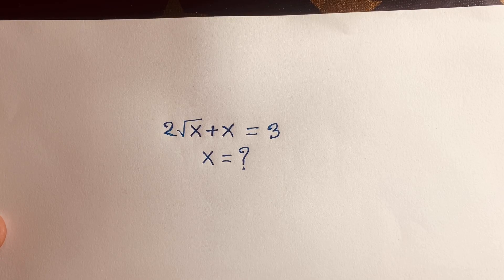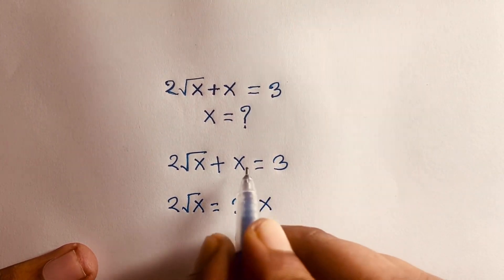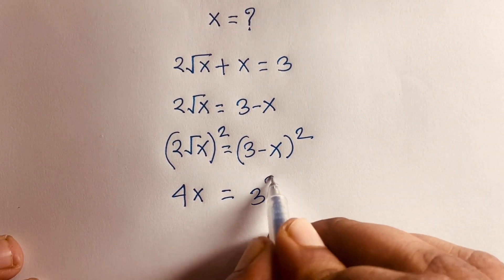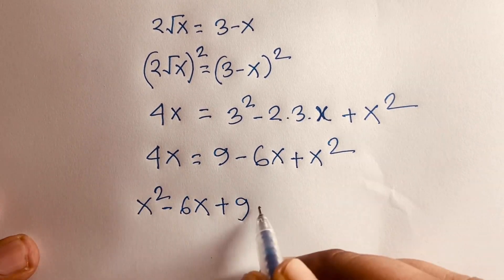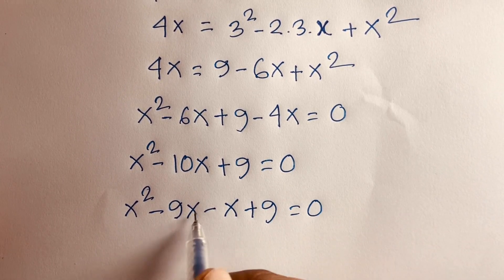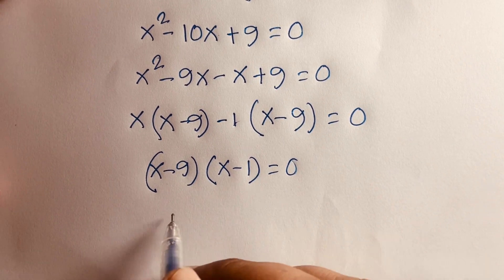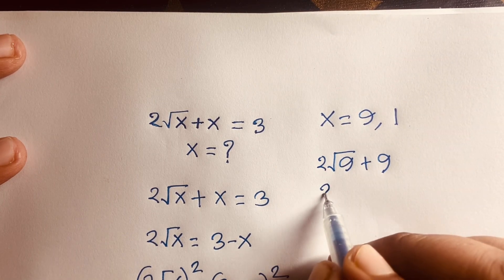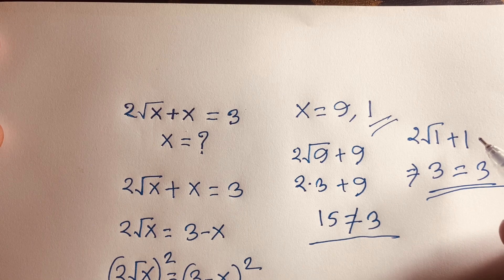A Nice Algebra Problem. Radical Math Problem.